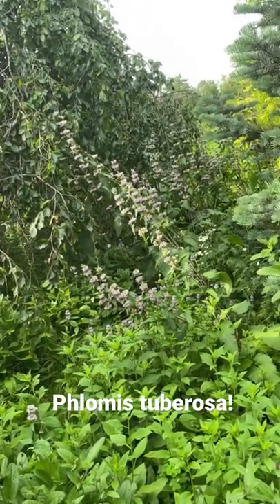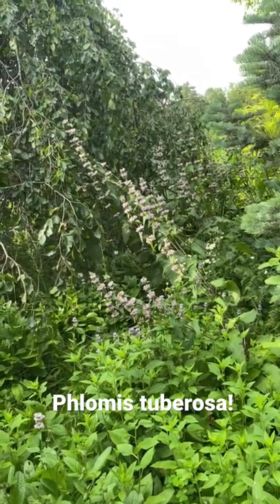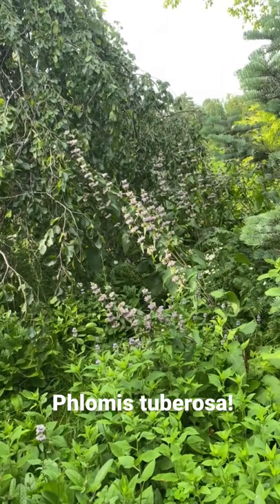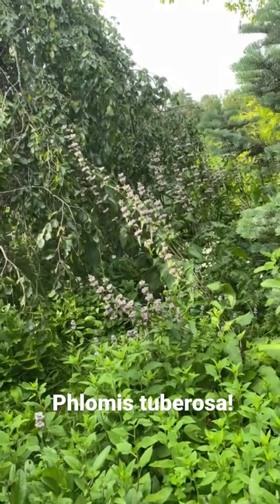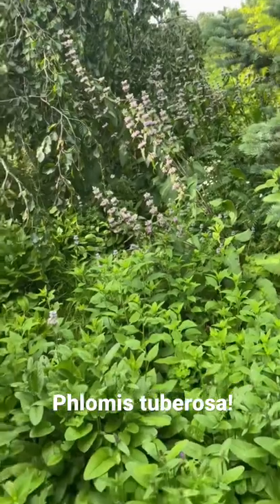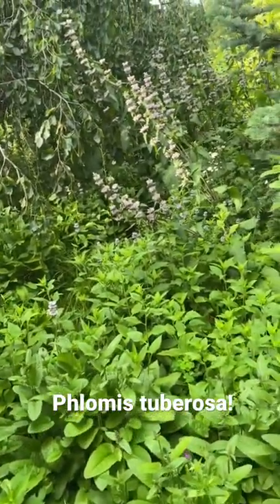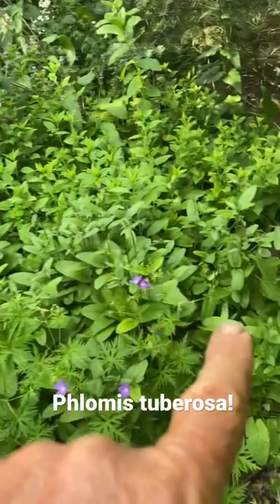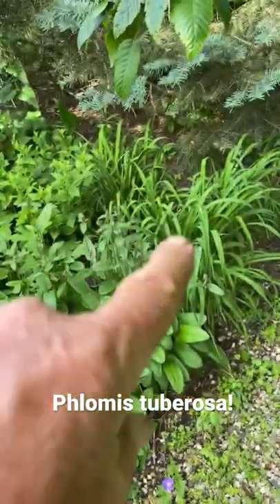Phlomis tuberosa!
Other plants mentioned in this Short, in addition to Phlomis tuberosa, are Aster 'Twilight', Stachys officinalis 'Hummelo', Hemerocallis x 'Chicago Apache', and Geranium 'Orion'.